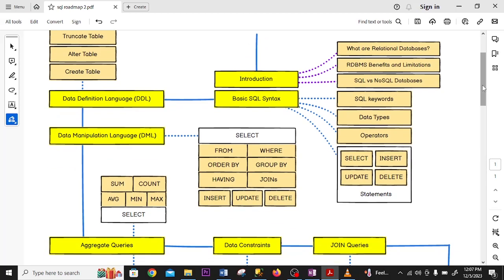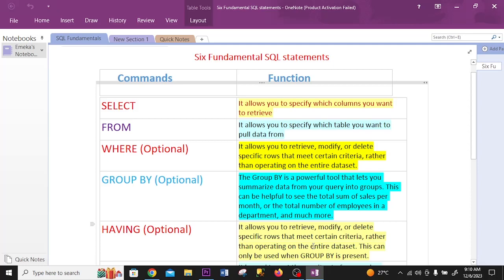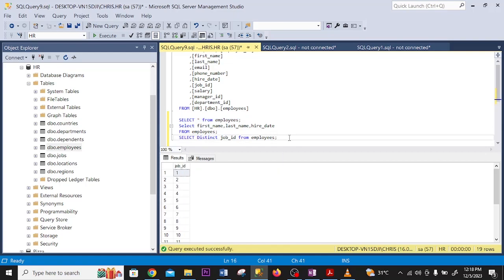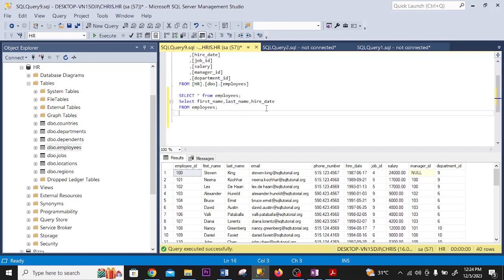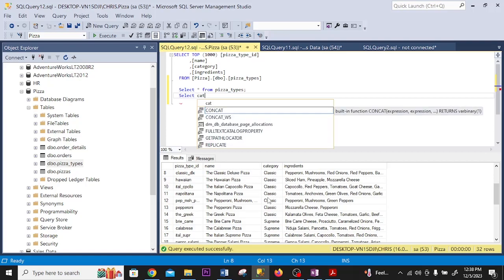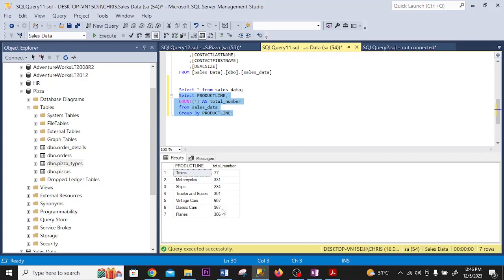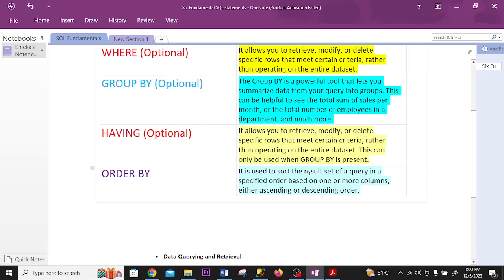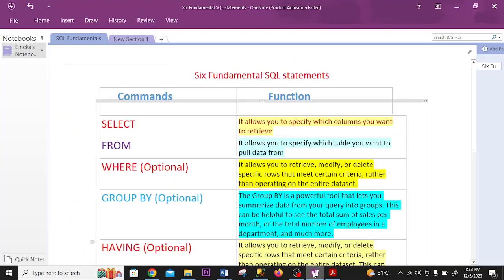Learn Basic SQL Statements in 12 Minutes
🚀 In this video, I’m diving into the world of databases as we learn the fundamentals of SQL in just 12 minutes! 💻📊

🔍 Video Overview:
 In this crash course, I'll cover the essential basics of SQL (Structured Query Language), a must-know skill for anyone venturing into the realm of data and databases. Whether you're a beginner or just looking to brush up on your SQL skills, this video is designed to get you up to speed.

📌 What You'll Learn:
• Introduction to SQL: Understand what SQL is and its importance in managing and manipulating databases.
• SELECT Statement: Learn how to retrieve data from a database using the SELECT statement, including filtering and sorting results.
E.T.C

🚀 Why SQL Matters:
SQL is the backbone of database management, used by developers, analysts, and data professionals worldwide. Mastering these basic SQL statements lays a good foundation for more advanced database operations.

🎓 Who Should Watch:
• Beginners eager to grasp the fundamentals of SQL.
• Professionals seeking a quick refresher on basic SQL operations.

🤝 Prerequisites:
No prior knowledge of SQL is required; we'll start from the ground up!

Ready to embark on your SQL journey? Let's dive in! 💡💬